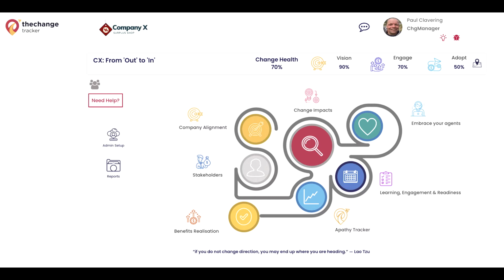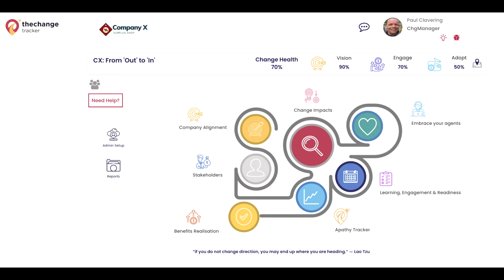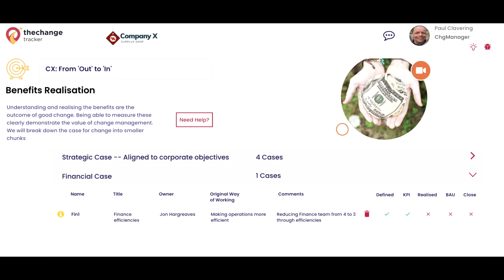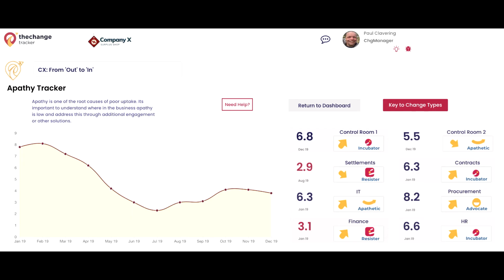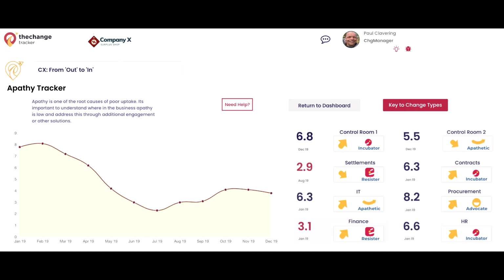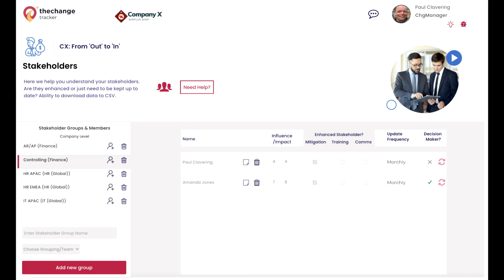Single View of Change Webcast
Lena Ross from changehacks talks to Paul Clavering from Just Enough Change about his cloud-based tool - Change Tracker - and how it provides visual data on a single view of multiple changes.

This data is a driver for meaningful discussions with stakeholders, provides insights into resistance and influencers, and informs change activity.

For more information on how we help you establish your Enterprise Change Management Office in your organisation, check out Change Management Office in a Box